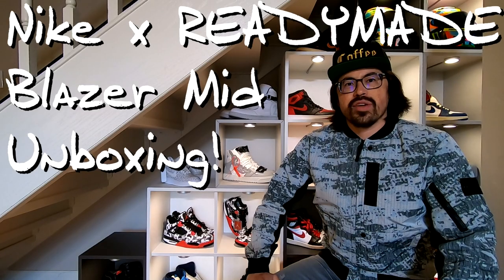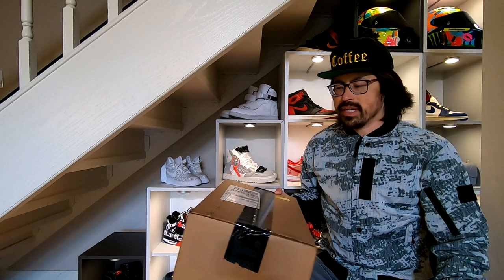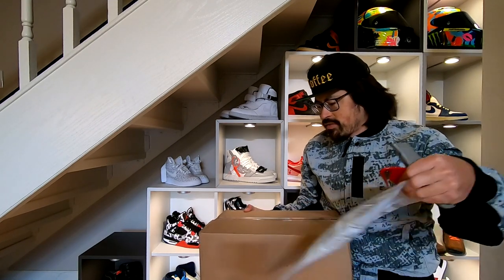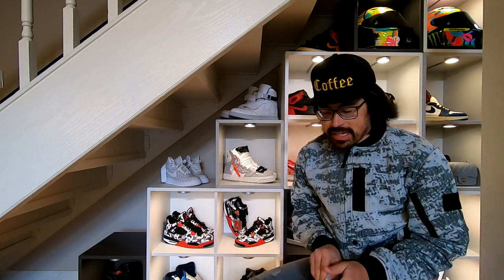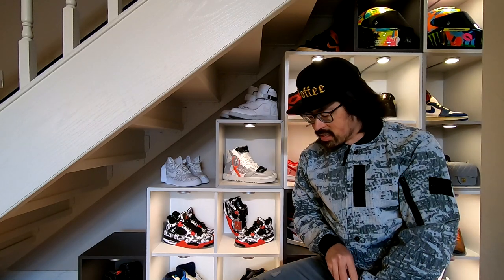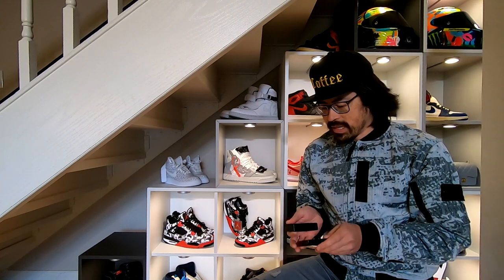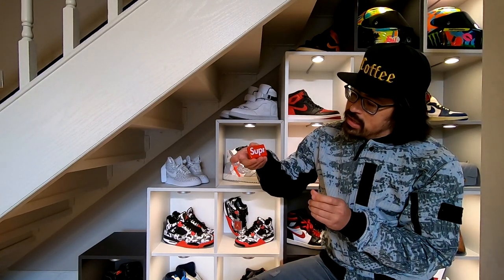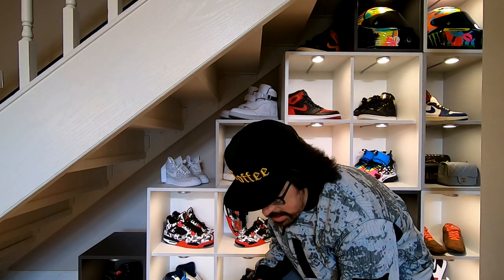Shoe Of The Year?!? Nike x READYMADE Blazer Mid Unboxing!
A must have for my collection arrived from StockX today, and, at least for me, it is definitely in the running for Shoe Of The Year!

I have a feeling this is a very polarizing shoe... Some hate it!  I'm in the LOVE IT camp!

This shoe just has an all around great aesthetic and the story that it tells all the way through from the shoe itself to the paper and the box is cohesive and comprehensive.  Shoes with stories are shoes to keep!

Don't sleep on this one!  Once the resellers are done, this will be locked up in the hands of those that love it and, IMO, prices are going nowhere but up!